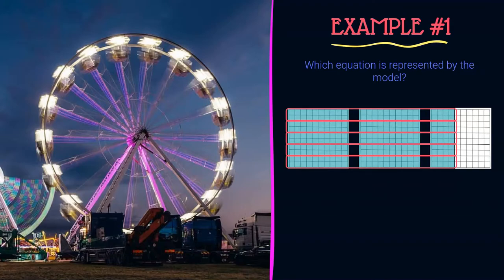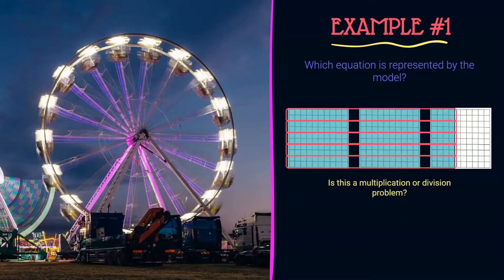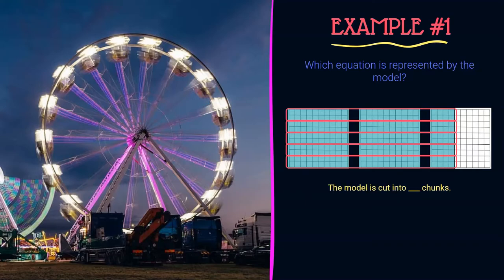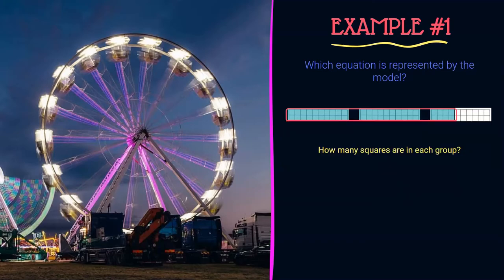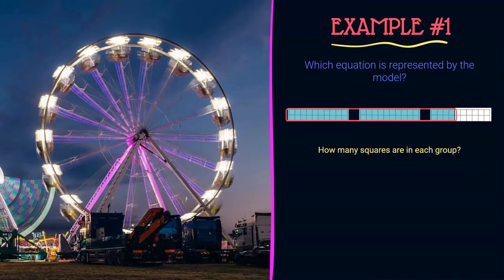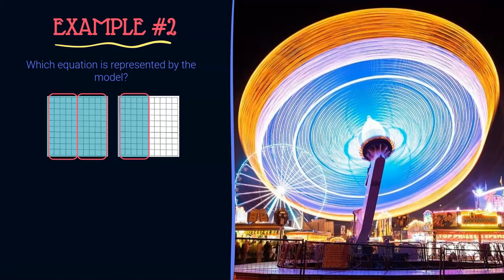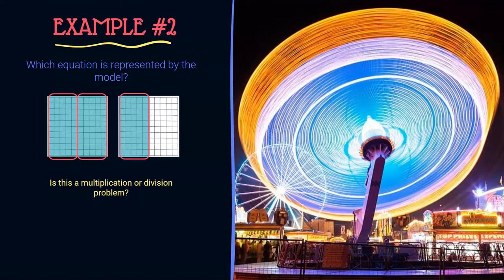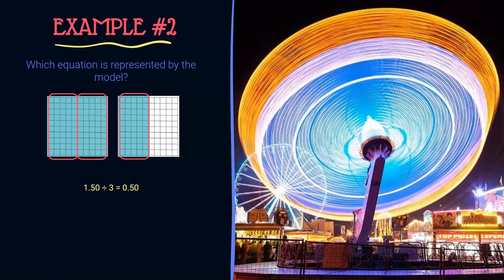DIVISION of DECIMAL MODELS | TEKS 5.3F | The Traveling Imaginarium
TEKS 5.3F - Represent quotients of decimals to the hundredths, up to four-digit dividends and two-digit whole number divisors, using objects and pictorial models, including area models.

In my class, for this topic, the theme is The Traveling Imaginarium which is related to a carnival or amusement park.